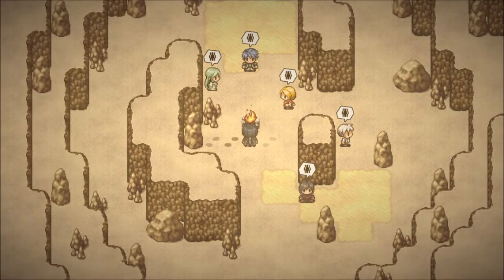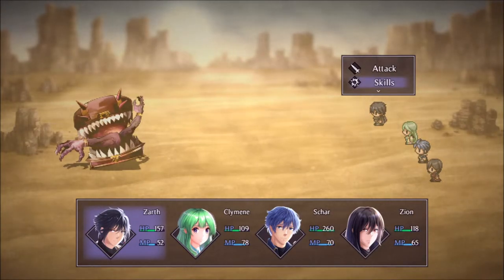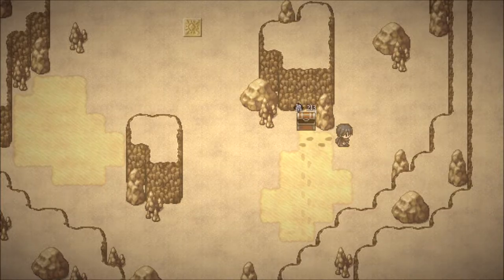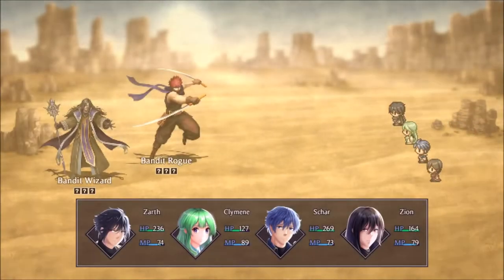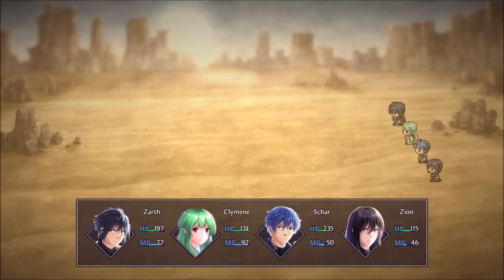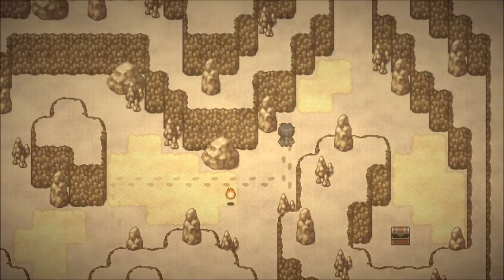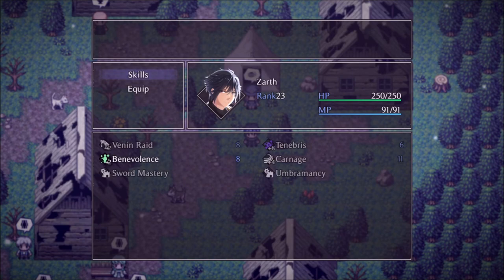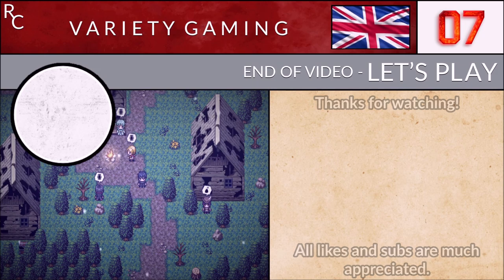Voidswept - Mighty Mimics - 07 - Commentary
Transcendence Legacy Voidswept - Let's Play - Standard Difficulty

This video contains Part 07 of a full let's play of the JRPG Transcendence Legacy - Voidswept by Xurzerth. This is the Steam version of the game.

Story: The heroes are out in the hot Abyssal Desert searching for loot. But some chests are not what they seem...

- Voidswept - Highlights -
00:00 - Video Starts - Active Quest - Scorching Umbra
00:02 - Transcendence Legacy Voidswept - The Ruined Village
00:20 - A bit of promotion!
01:05 - Heading out in the heat
02:35 - A Mimic strikes!
06:24 - A puzzle in the desert
09:09 - Chests and ancient statues
11:36 - Opening a Red Chest
13:25 - Much loot!
16:02 - Abyssal Desert - Campfire II
17:30 - Another Red Chest!
17:50 - This looks to good to be true
22:28 - Village Ruins
24:10 - New skills!
25:37 - The adventurers are safe by the village campfire - End of part 07

Video Audio: English
Commentary: Yes
Difficulty: Standard
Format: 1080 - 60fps